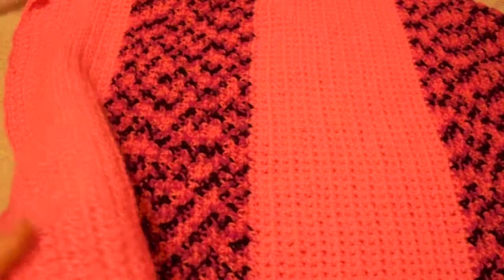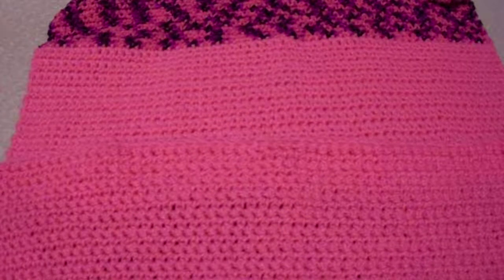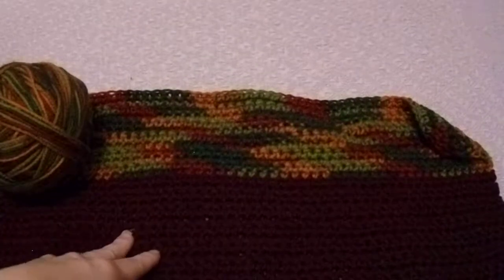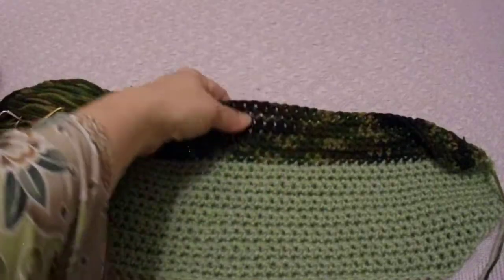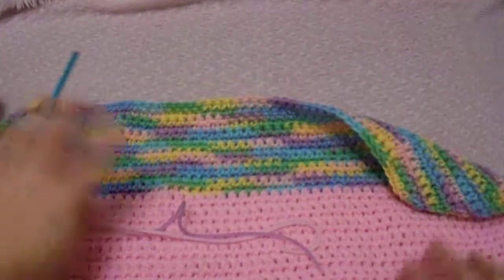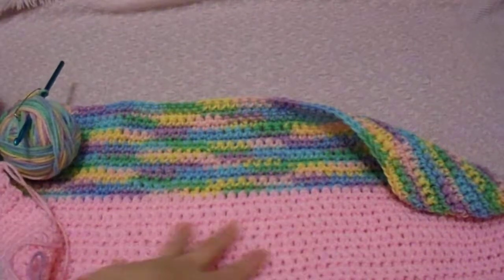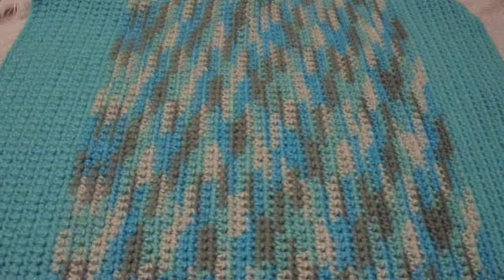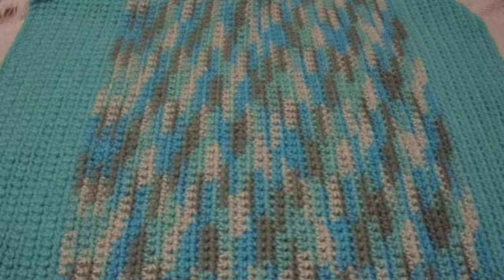Crocheted baby lap blankets I make.